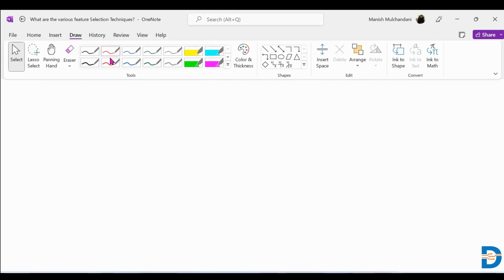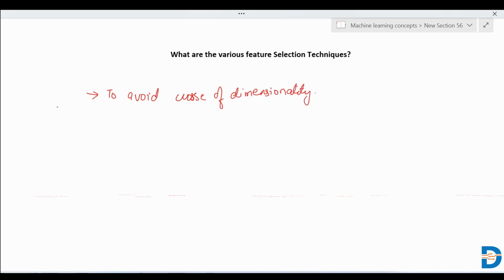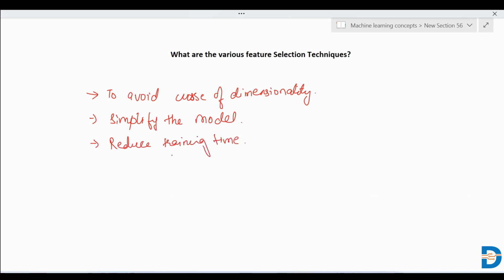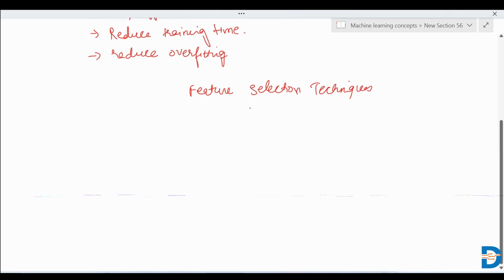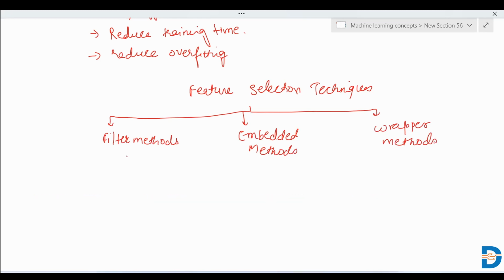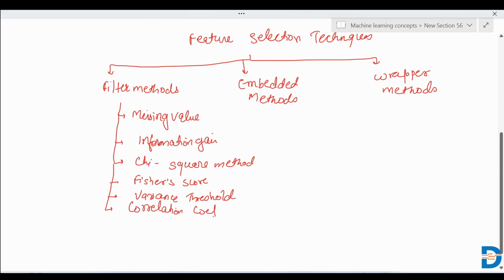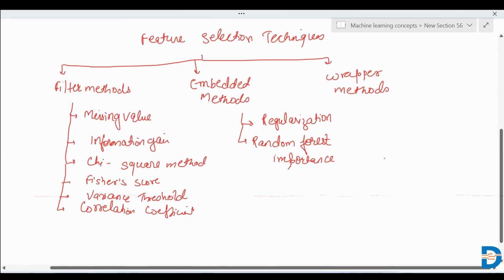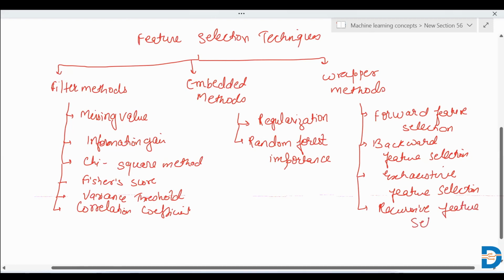Feature Selection Techniques Explained | Machine Learning Concepts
Watch Video to understand the different types of feature selection techniques. Why feature selection is necessary?